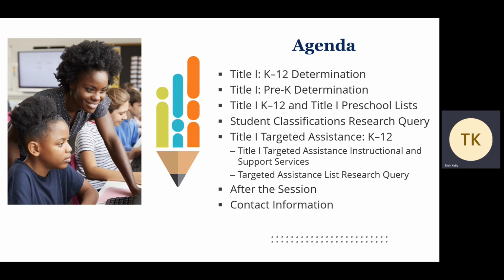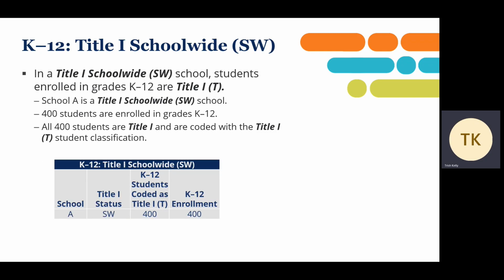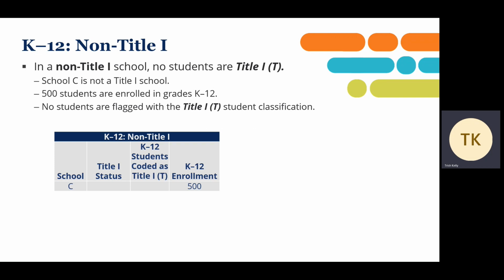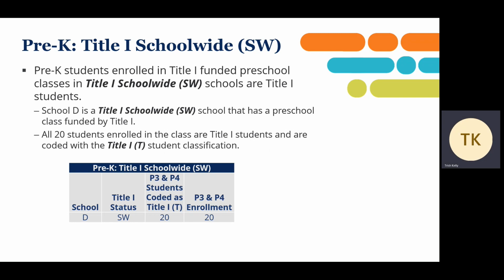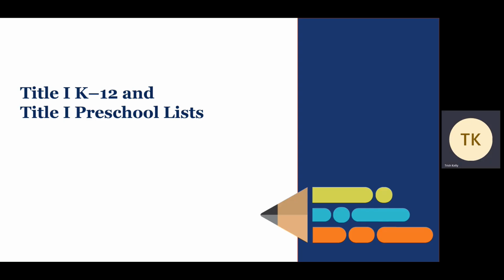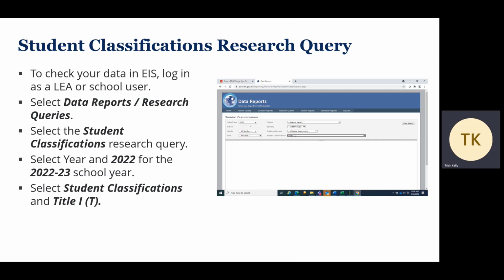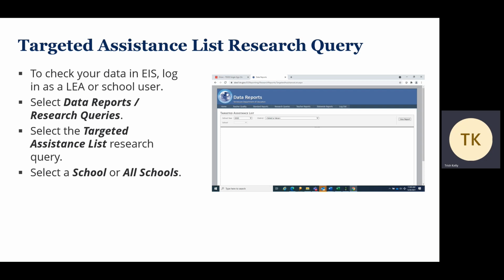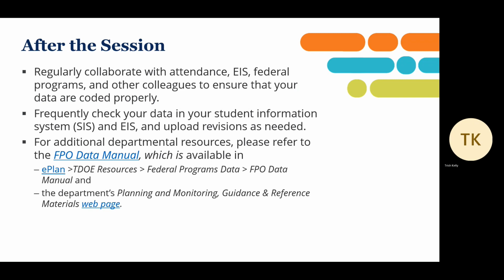Title I Data Mini Webinar - June 2022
This webinar assists district and school staff who work with Title I data for students in Tennessee public schools. This webinar reviews Title status for K-12 schools and Title I funded preschool classes, the Title I (T) student classification, and the EIS student classifications and targeted assistance list research queries.